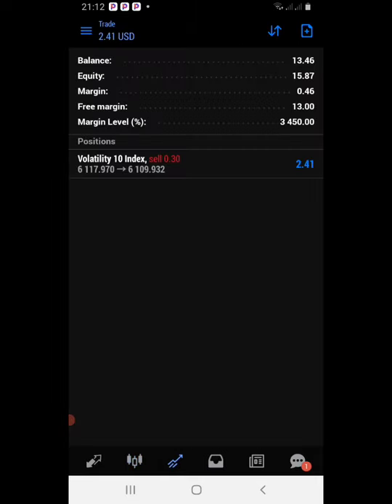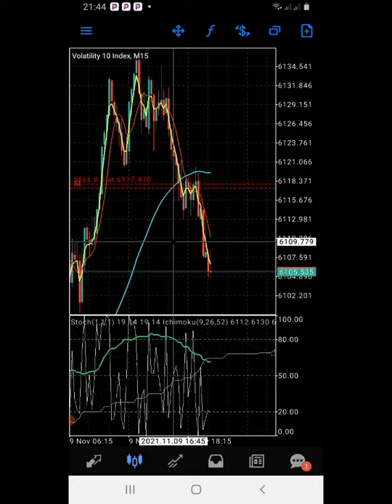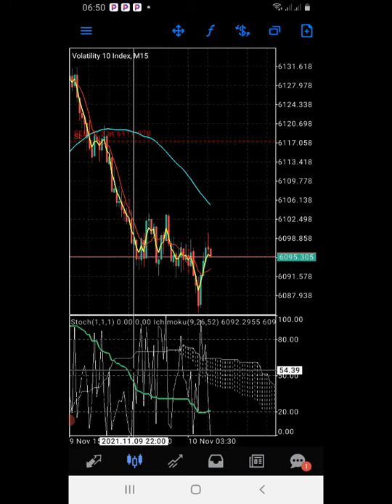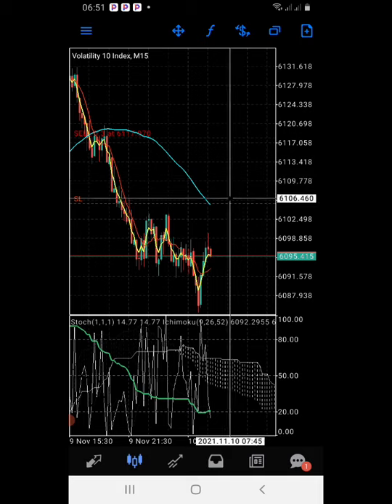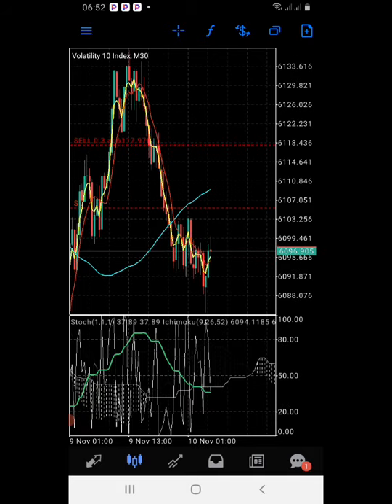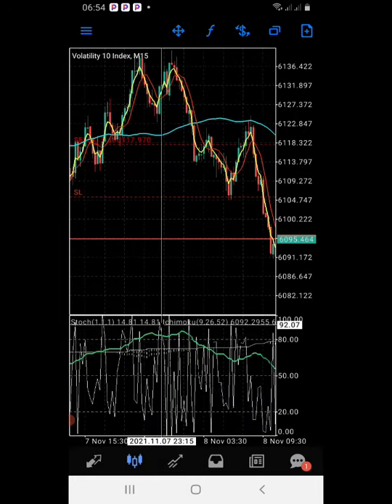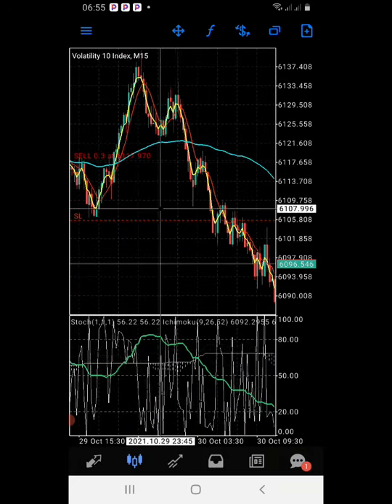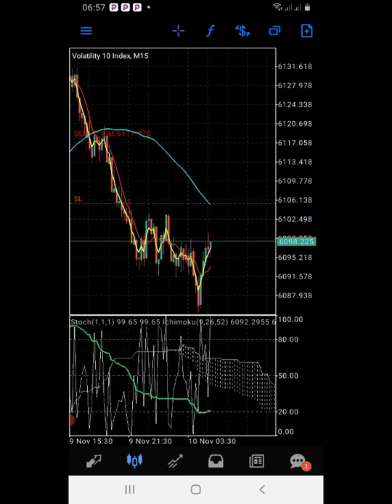How to trade volatility 10 index| vix10 index profitable strategy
How to trade volatility 10 Index. volatility 10 index strategy.

Watch our trading strategies:
Crash and boom strategy
Step index most powerful strategy